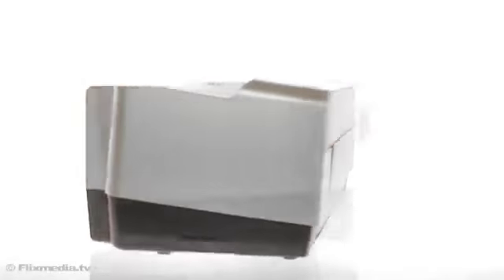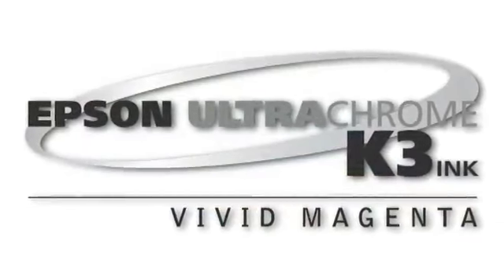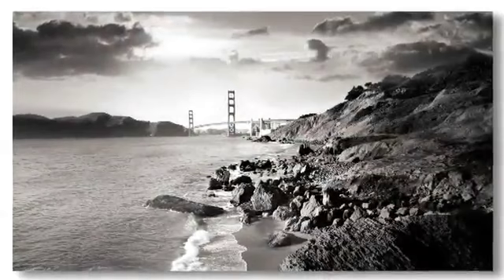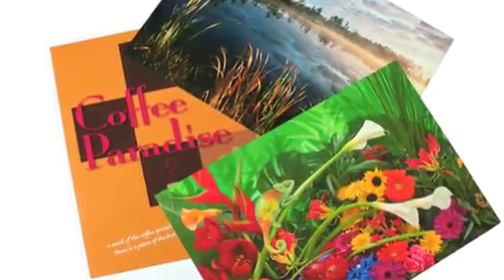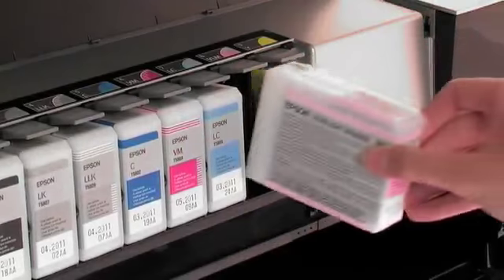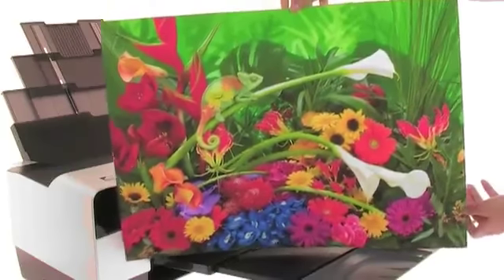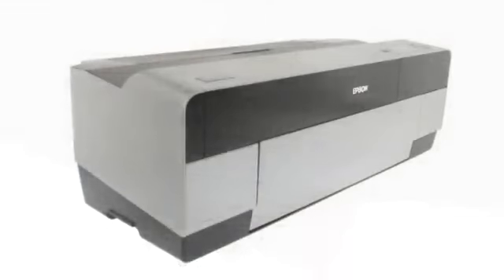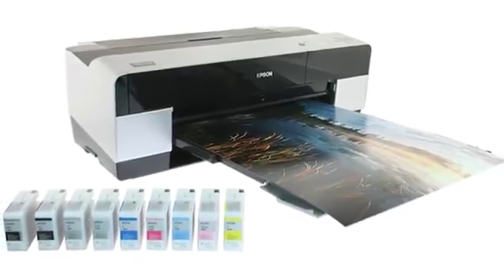Epson Stylus Pro 3880 Product Video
Epson Stylus Pro 3880 desktop A2 photo printer